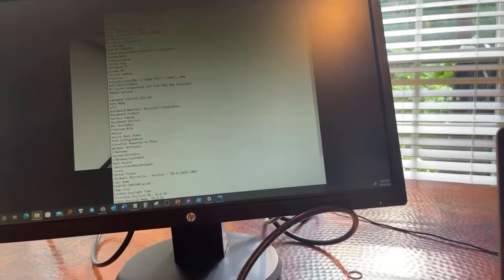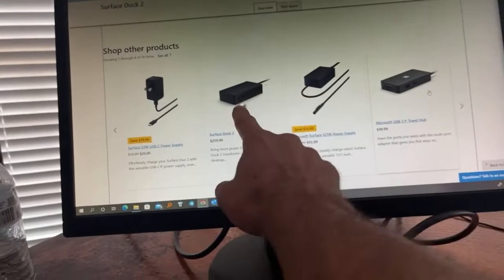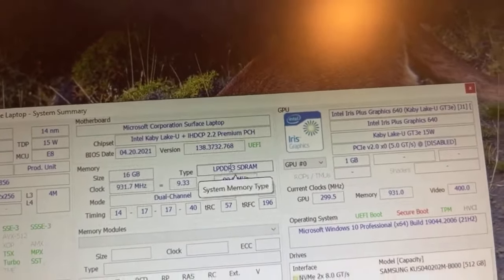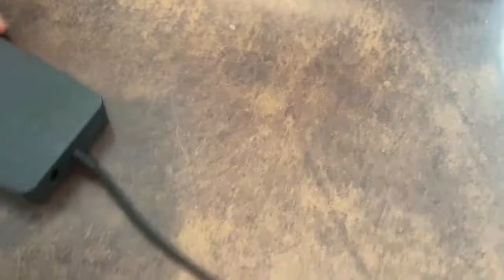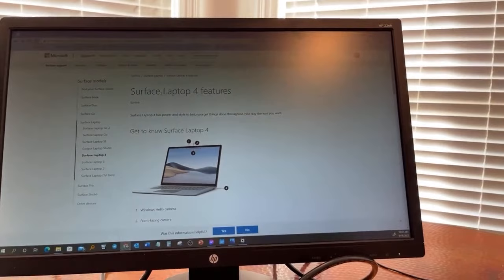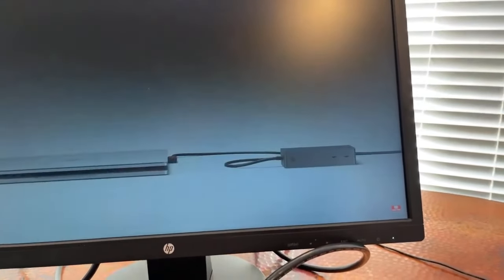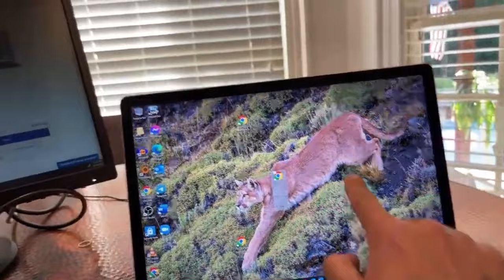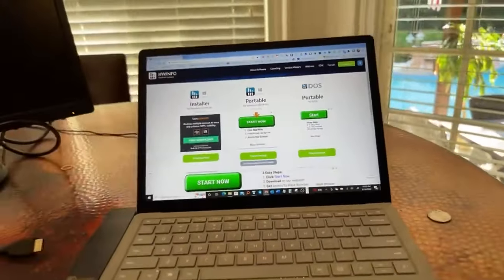Microsoft Surface 4 Laptop | 1769 | intel i7-7660👇link below👇 CruzHUB| Juiced Systems HUB SLA-01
🔴Microsoft Surface Laptop Model 1769

1. Intel i7-7660
2. 16GB RAM
3. 512GB SSD
4. Win 10 Pro
5. Silver

🍀Touch Screen
Tone-on-tone color combinations and sleek, elegant design Luxurious Alcantara material-covered keyboard Ultra-thin and light laptop fits easily in your bag Breeze through tasks with a powerful Intel Core processor Up to 14.5 hours battery life for all-day power on the go Hidden Omnisonic speakers with Dolby Audio Premium sound Designed for Windows 10 S Streamlined for security and superior performance